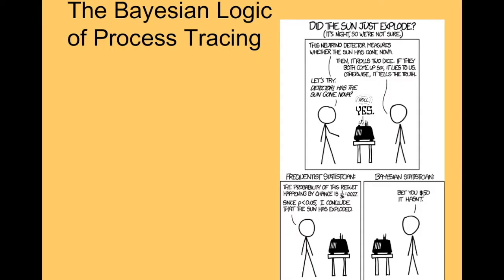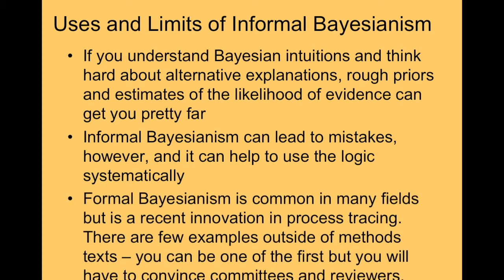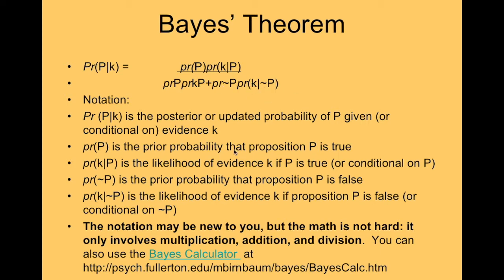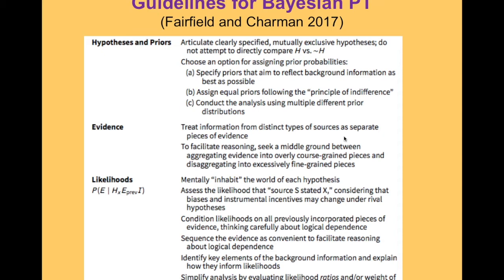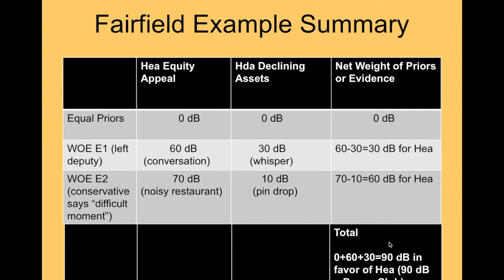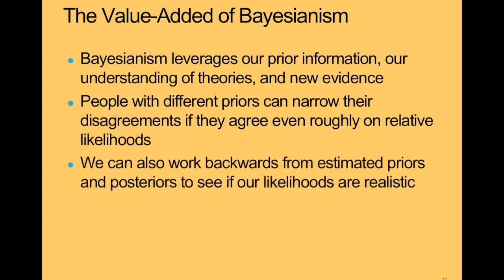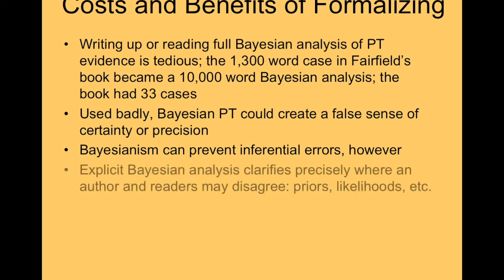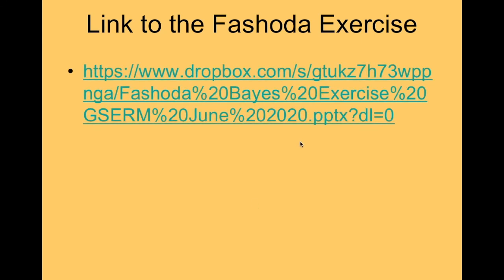Video 19 Bayesian Process Tracing